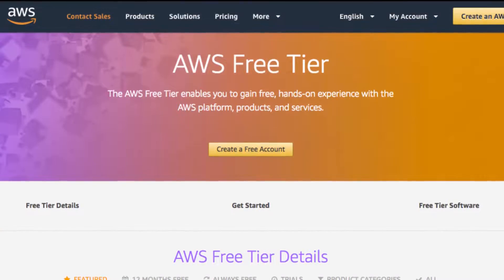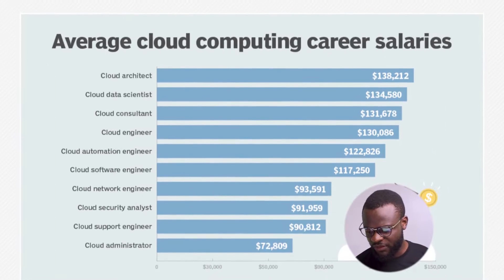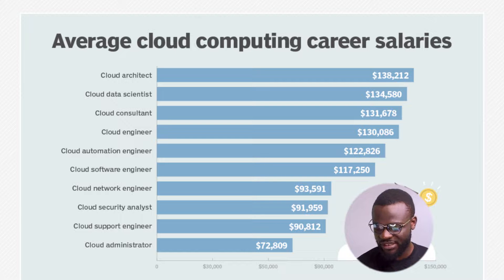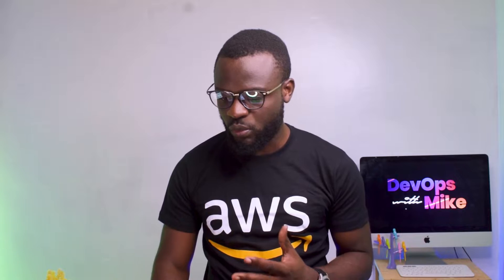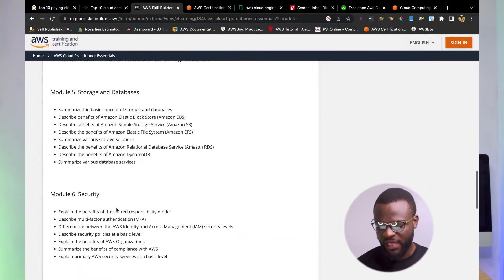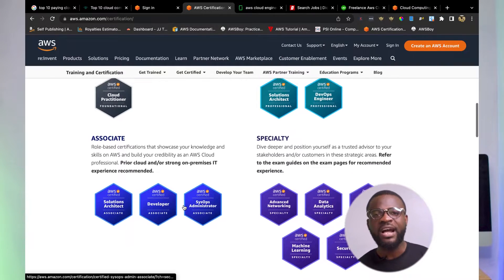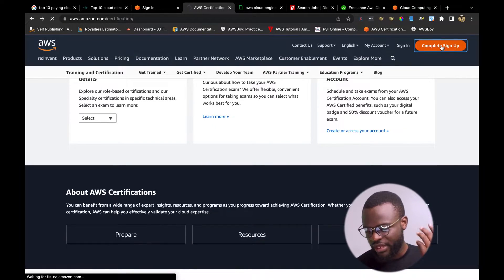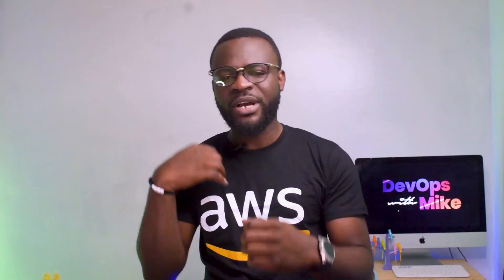Beginner’s Guide to AWS: Start Your Cloud Journey in 2025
In this video, I share with you a Beginner's Guide to AWS. It will help you start your Cloud Journey in 2025. You will understand why you need to learn AWS Right now with No IT background and build a career with a salary of $100,000 per year.

You will also understand what Cloud computing is, and how big companies and techies leverage cloud computing to deploy resources on the internet in order to serve their customers.

And also you will also learn how to get certification as a cloud expert and how to search for remote jobs all around the world.

Timecodes

00:00 Intro
01:22 What is Cloud Computing?
02:28 Other Cloud-Providing Platforms
02:39 How much you can make with AWS Annually
02:49 Cloud Computing Job offers
04:02 How to get started with AWS
04:59 Learn AWS With Their Free Course
06:22 AWS Certification
08:24 Practice on AWS for 12 Months Free
08:44 How to create an AWS Free Tier Account
09:24 AWS Job Search Platforms
11:24 Get Started Right Now

To gain basic knowledge on Amazon web service, check out this free course on Amazon.

To get more hands-on training, Register here and get trained.

To search AWS jobs, visit any of these platforms.